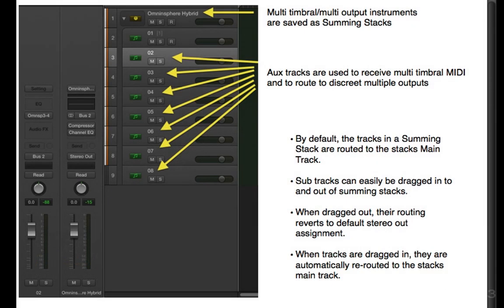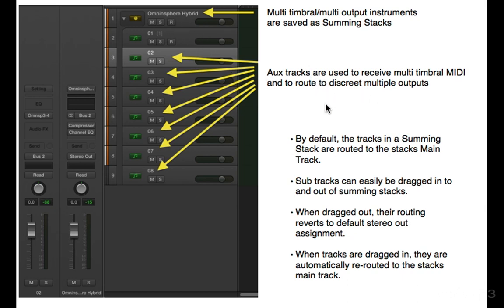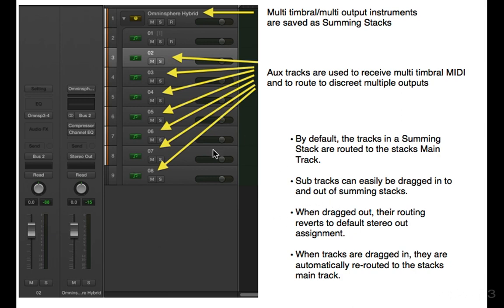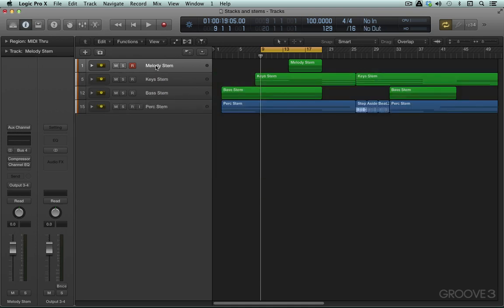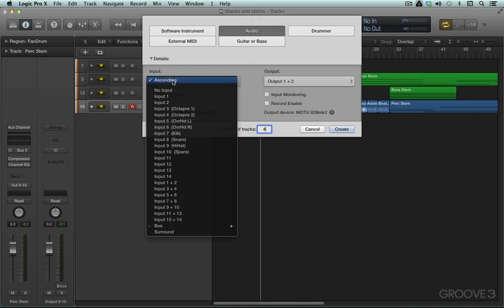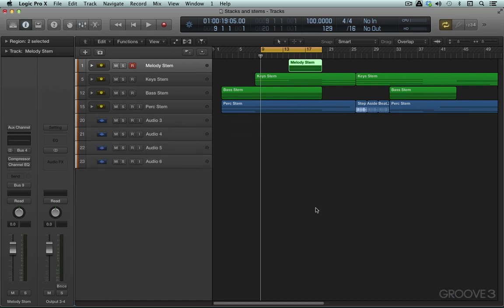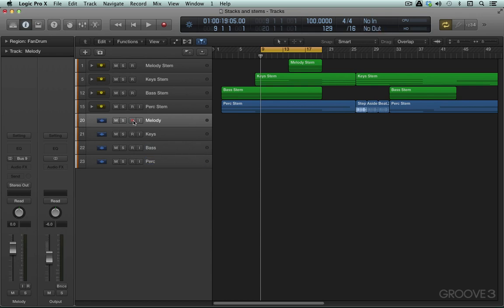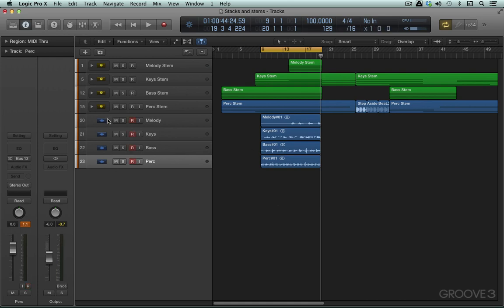Re-Recording Stack Stems (Logic Pro X Tips & Tricks)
Learn how to re-route the output of summing stacks so that they can be recorded back into Logic, creating stem or subgroup mixes.